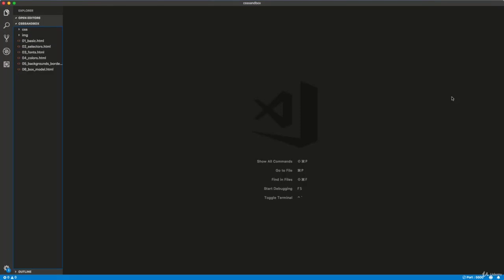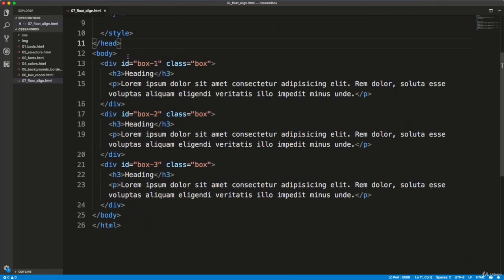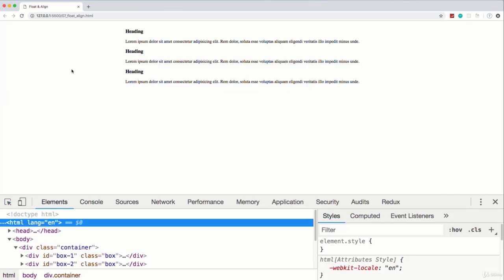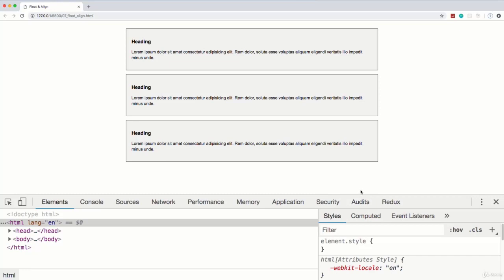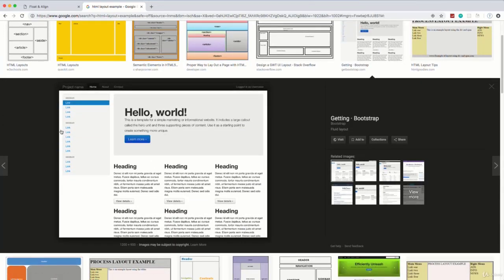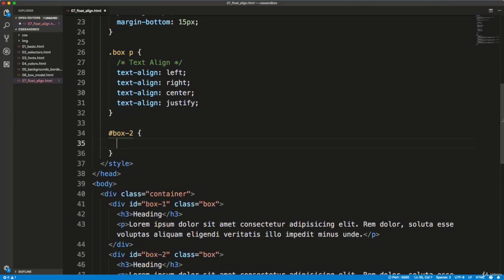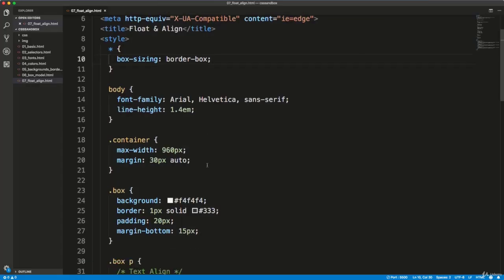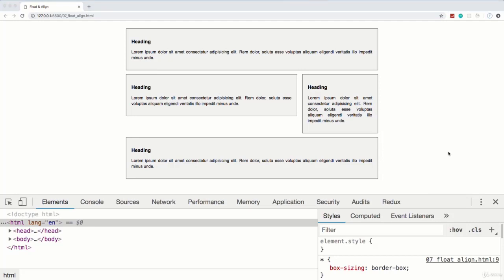Lesson 27. Float Alignment ।